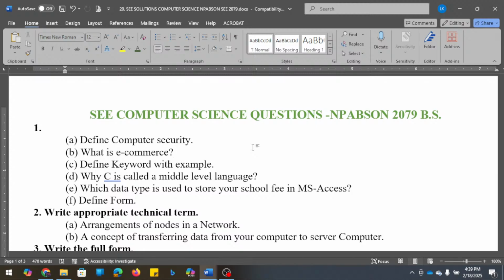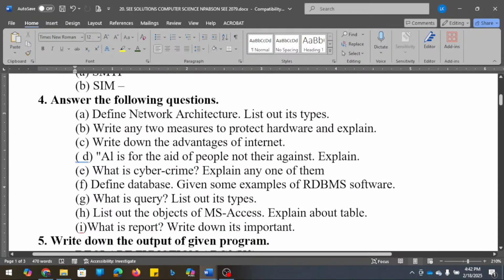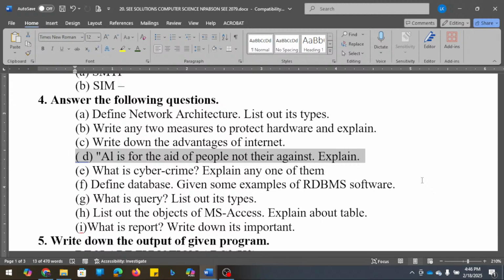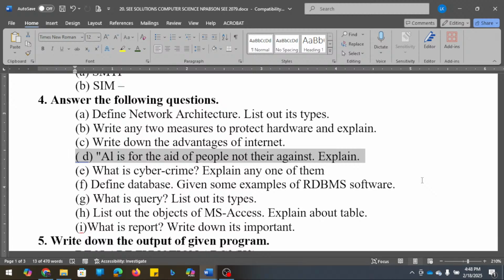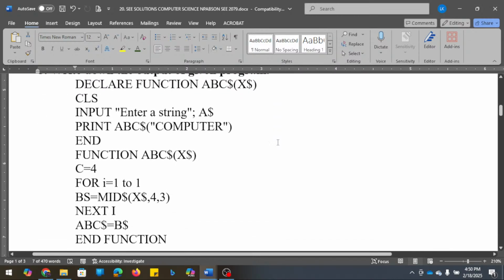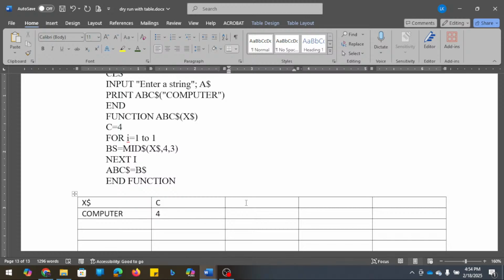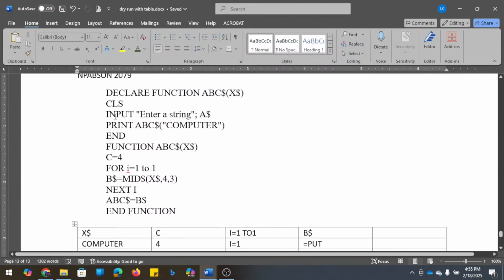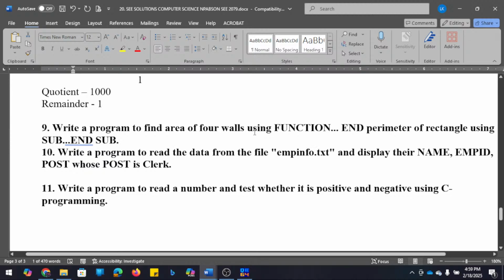SEE computer science question and solutions N-PABSON 2079 B.S. (p-21)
Procedures

example:
DECLARE FUNCTION ABC$(X$)
CLS
INPUT "Enter a string"; A$
PRINT ABC$("COMPUTER")
END
FUNCTION ABC$(X$)
C=4
FOR i=1 to 1
BS=MID$(X$,4,3)
NEXT I
ABC$=B$
END FUNCTION

Note: This question was asked in 2079 B.S by Bhaktapur Pabson ,